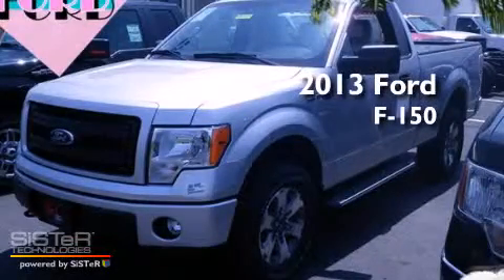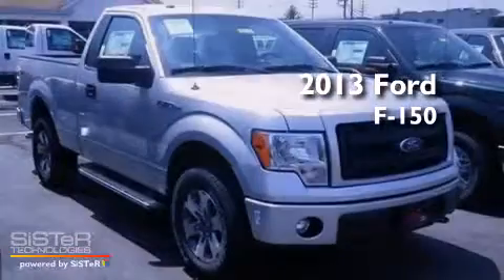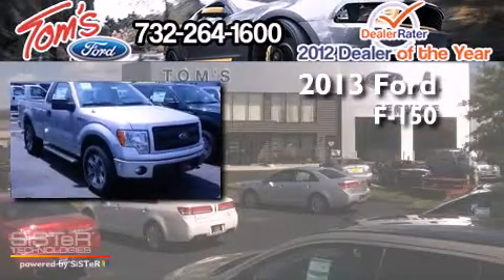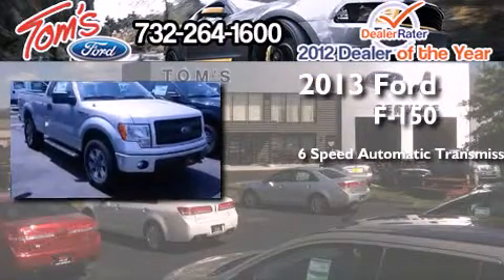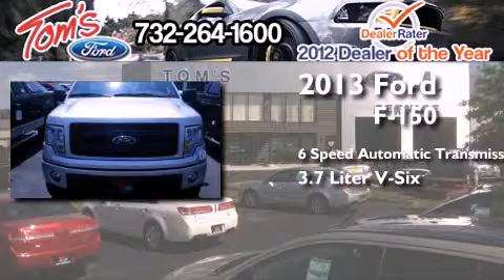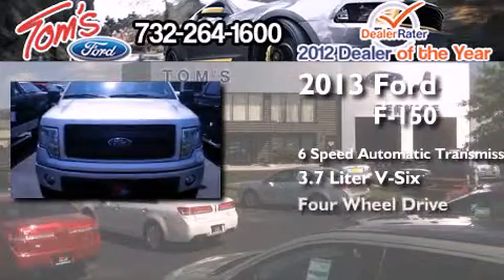2013 Ford F-150 Woodbridge NJ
We have been honored to serve the Keyport NJ area , we promise that your experience at our dealership will exceed your expectations ! Year : 2013 Make : Ford Model : F-150 Engine : 3.7L V6 Trans . : Automatic 6-Speed Exterior : Ingot Silver Metallic Interior : 20/40 Steel Gray Interior Tom's Ford New Jersey 35 Keyport , NJ 07735